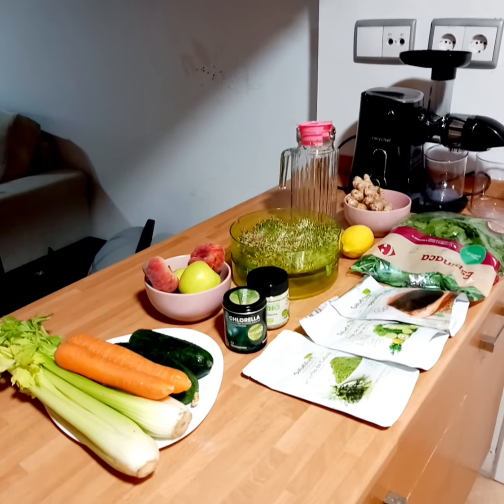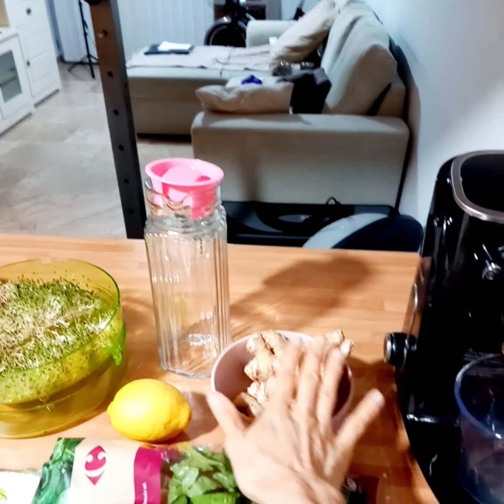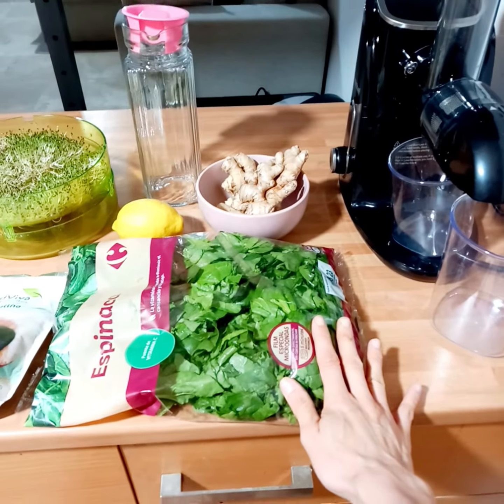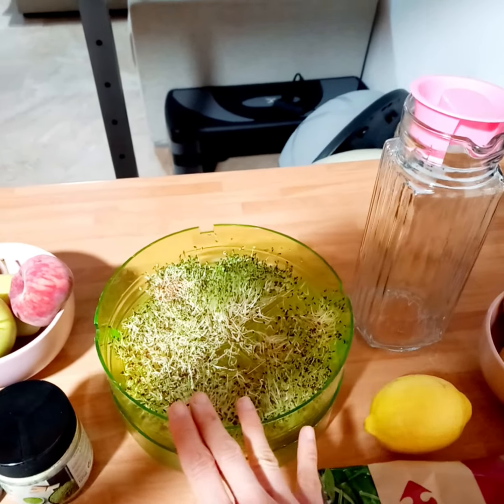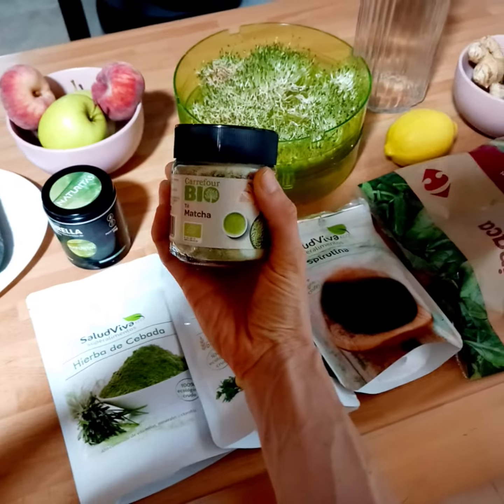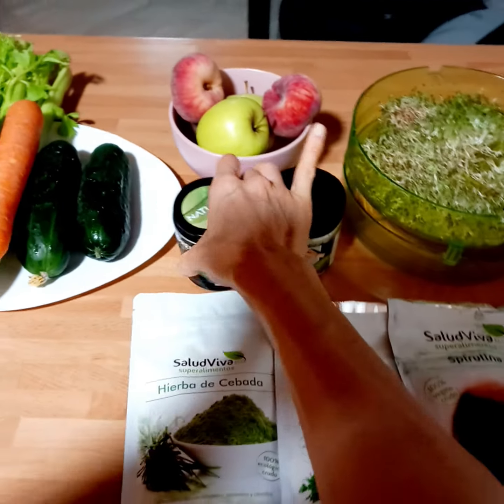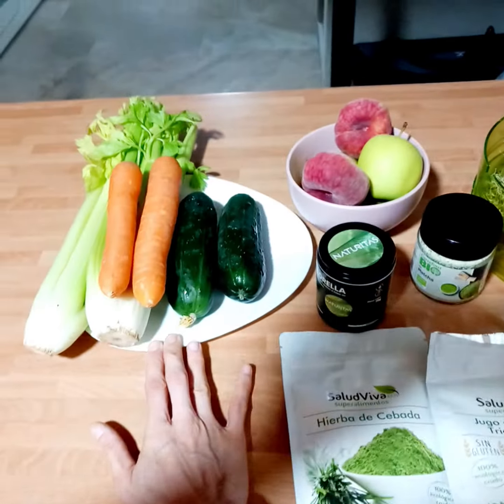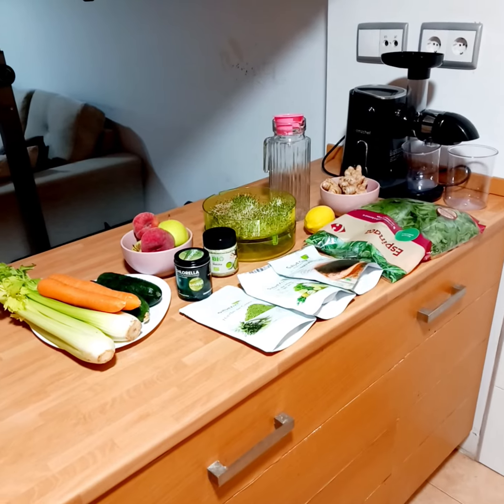My top secret for success: Plan ahead!